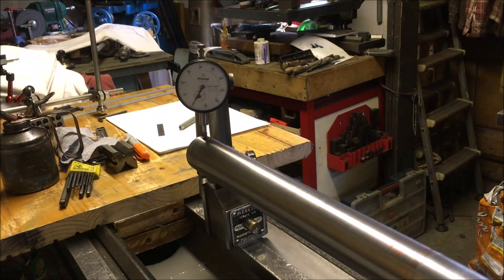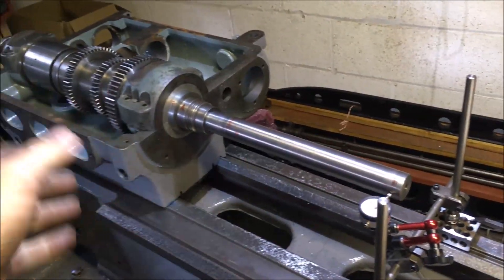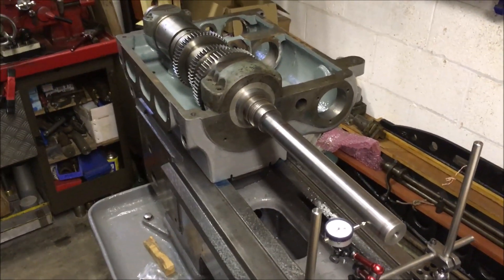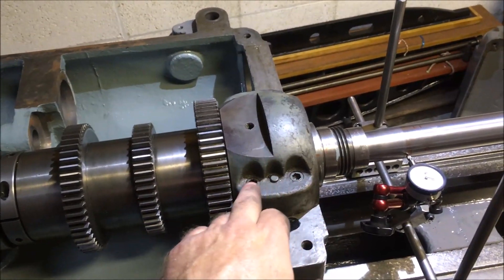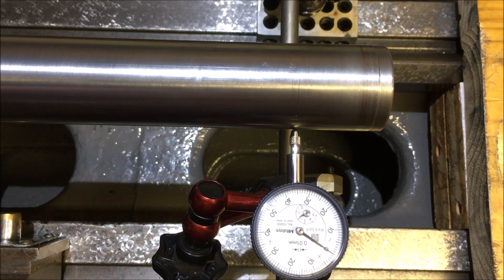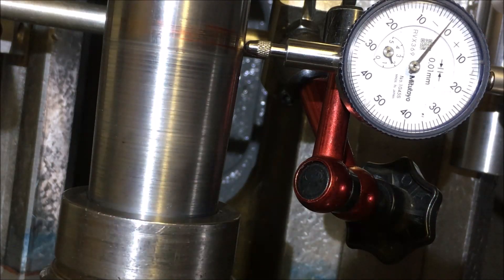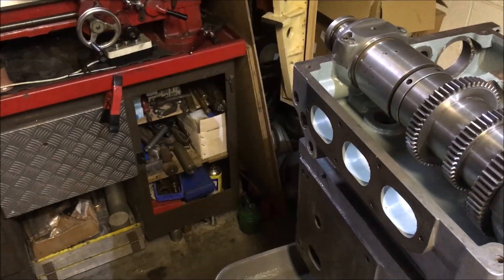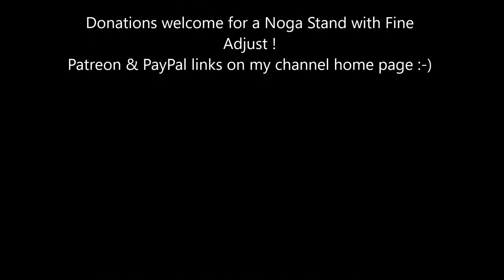holbrook 13 1 Headstock Alignment Correction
Addressing the issues raised in the last video with spindle alignment. making the necessary adjustments to bring the spindle alignment to within a 0.01mm of specification ...sort of :-)